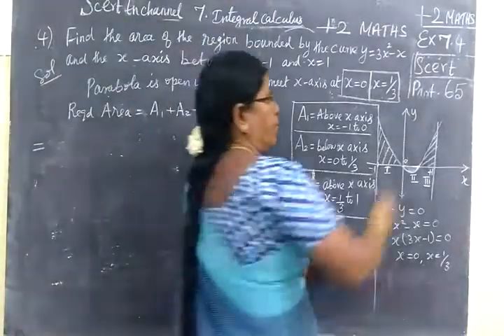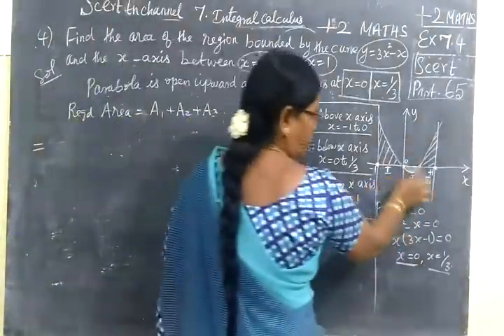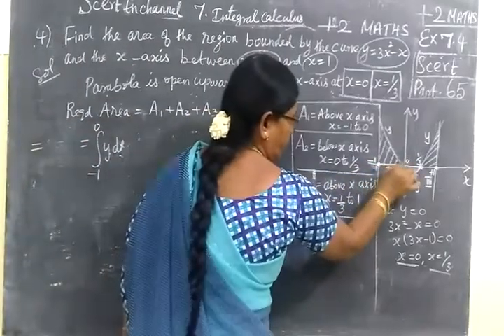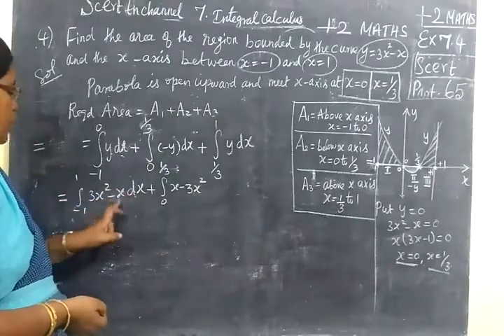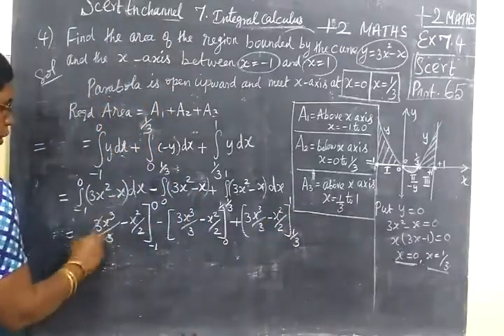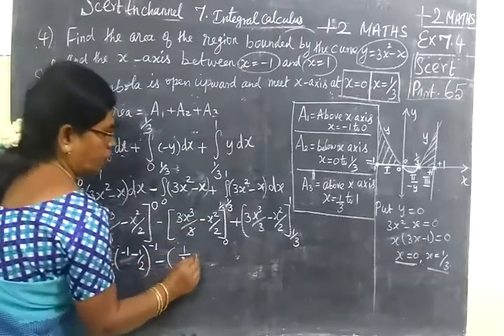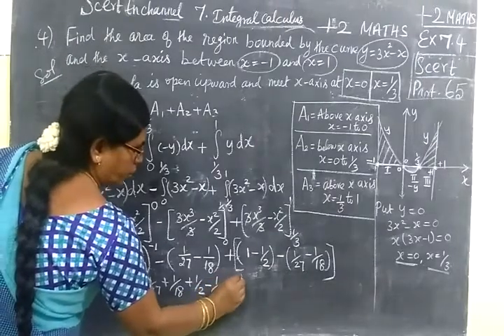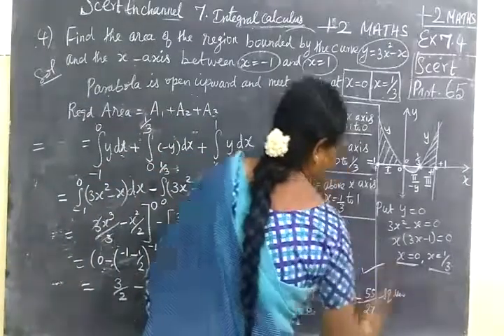+ Maths [Part-65] Int Cal Ex 7.4 sum 3